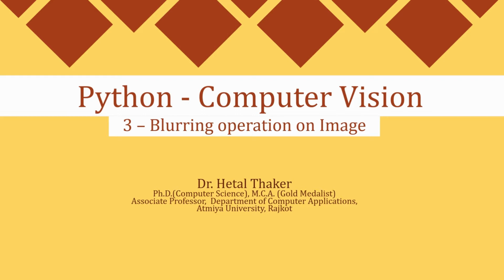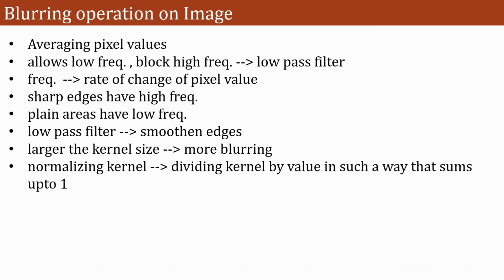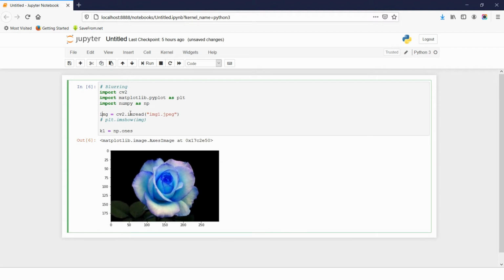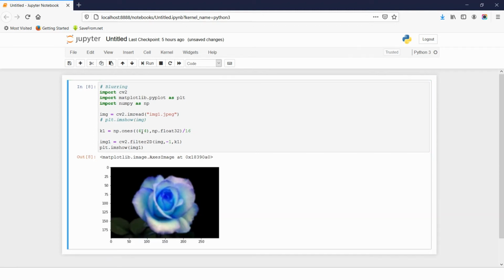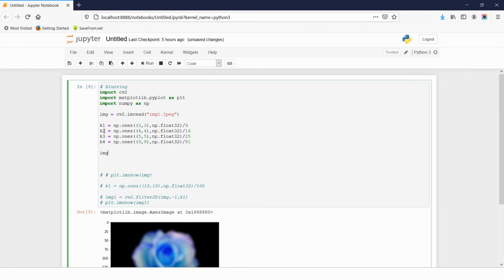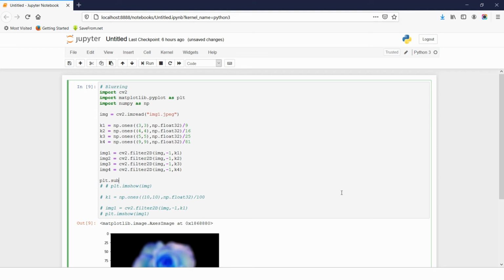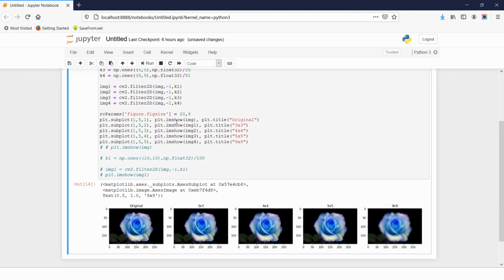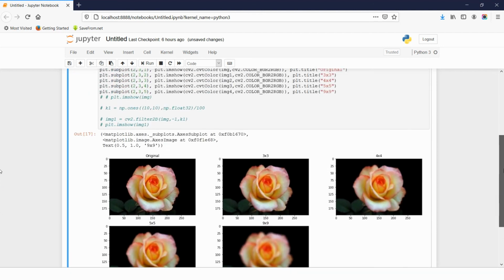Blurring Image using Python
This video tutorial demonstrates blurring operation using python opencv library.